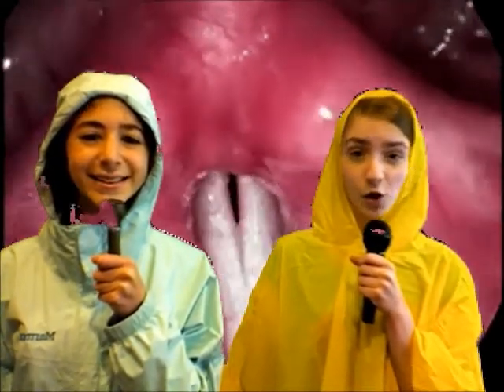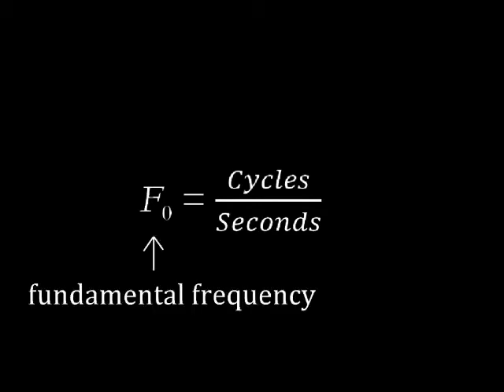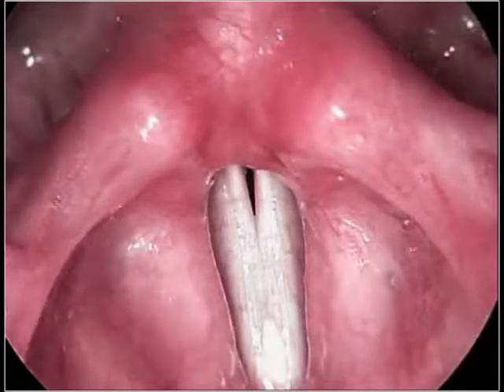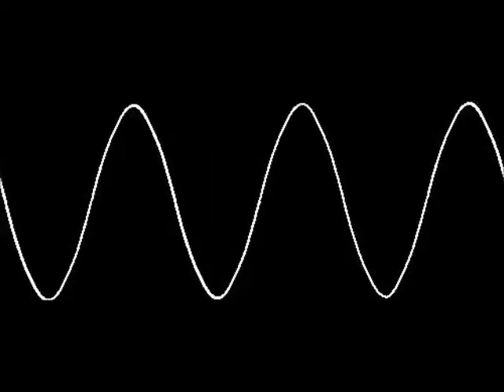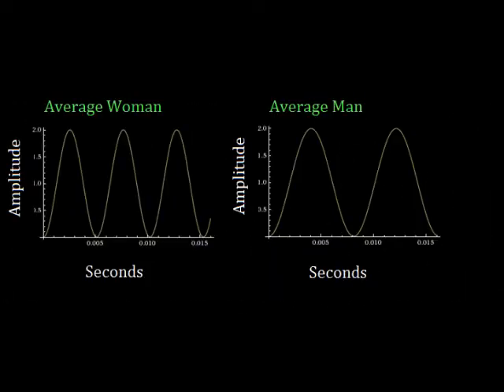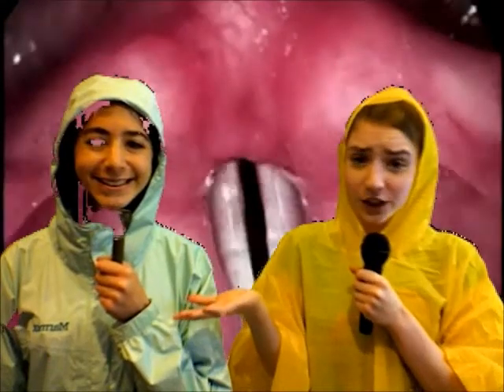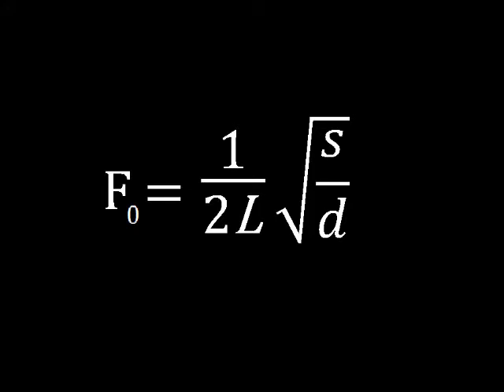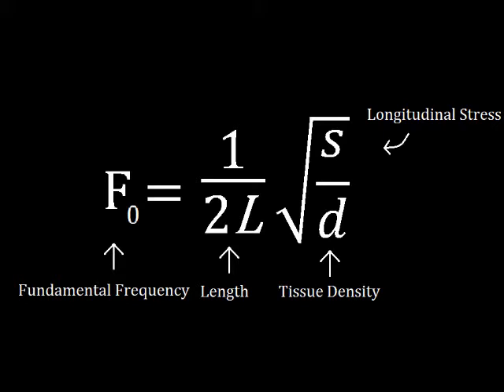The Geometry of Vocal Folds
This is a video we did for our 9th Grade Honors Geometry project, about the mathematics of vocal folds and what changes the pitch of the human voice.
A clip is taken from the Magic School Bus episode "Inside Ralphie"